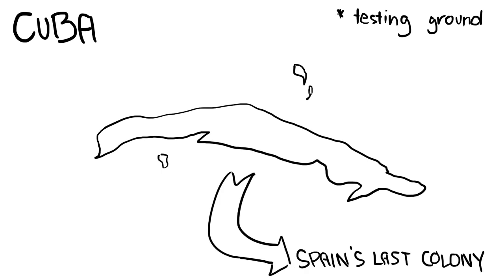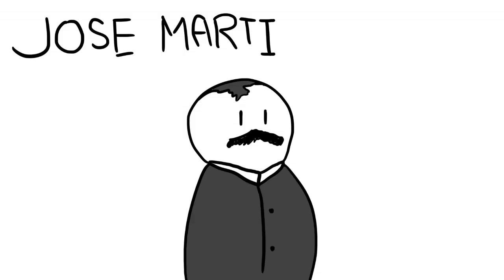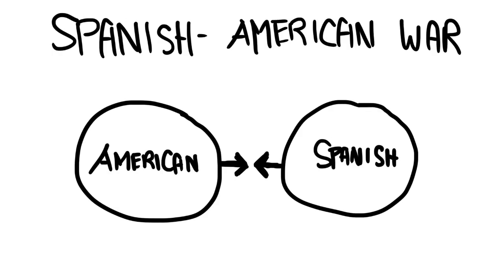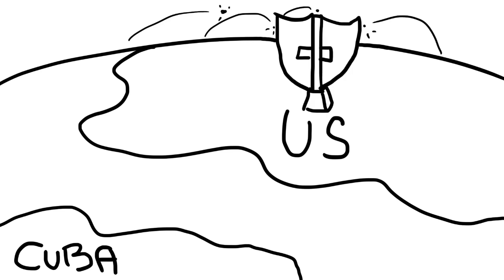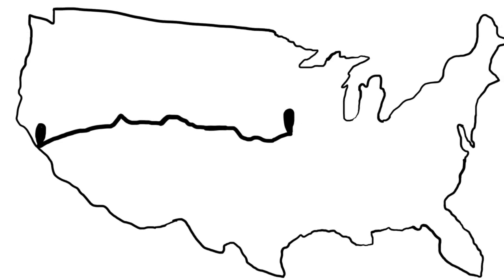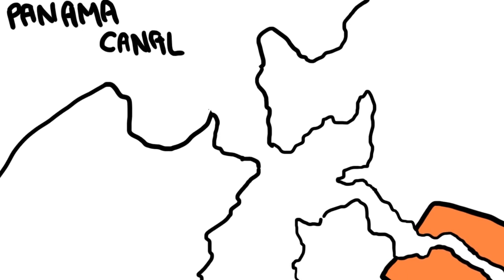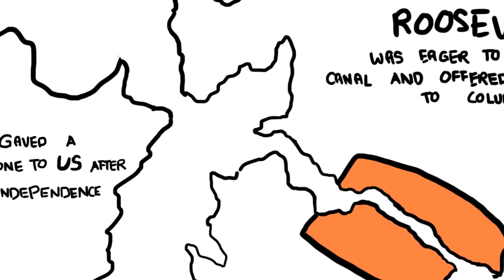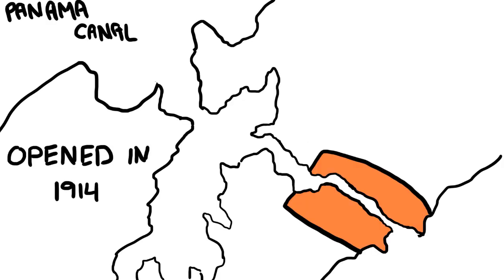U.S Economic Imperialism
Narrated by:
     - Danilo Mamocay
     - Arwin Delasan

Animated by:
     - Danilo Mamocay